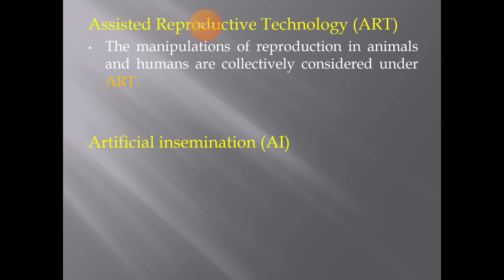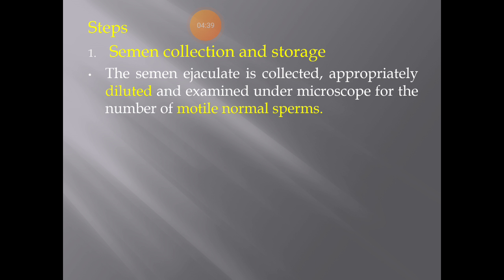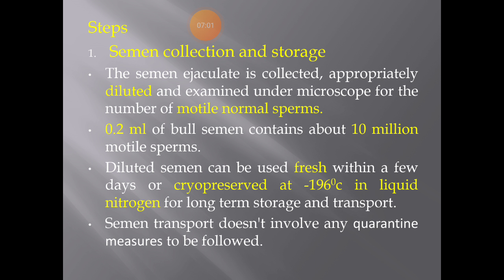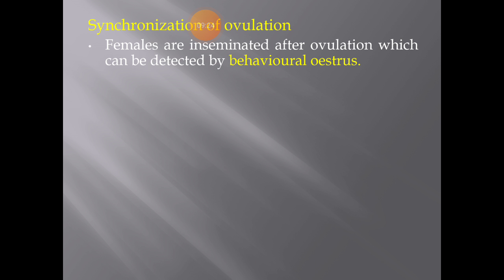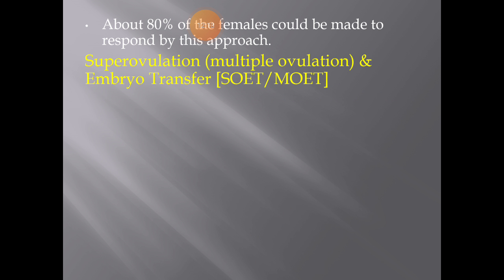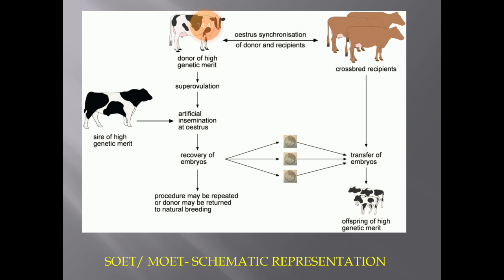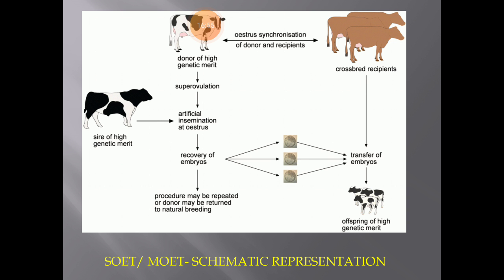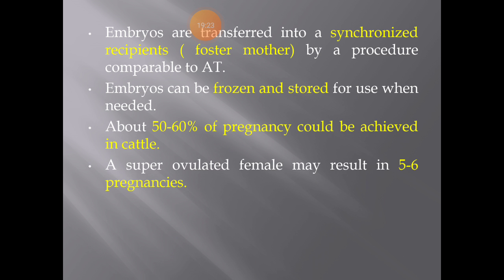Dr. MEERA B K Lectures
RDT - Animal Improvement :AI &SOET/ MOET